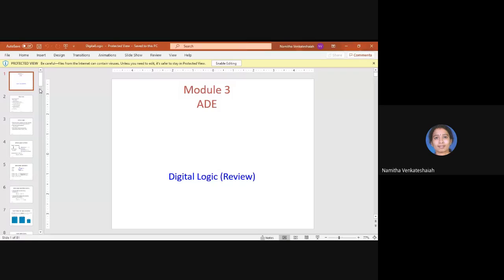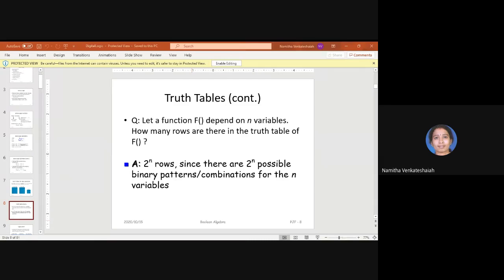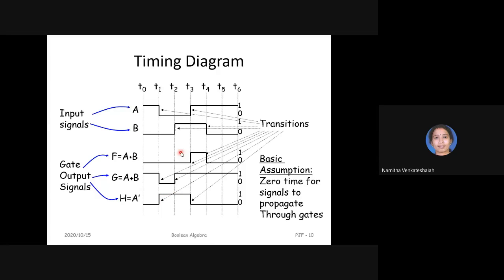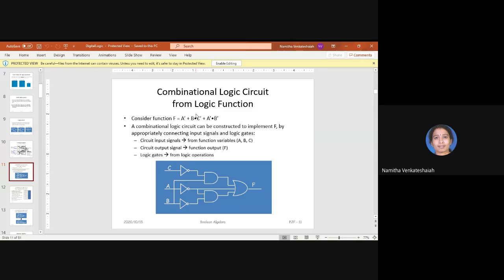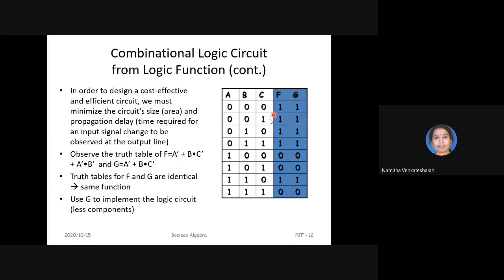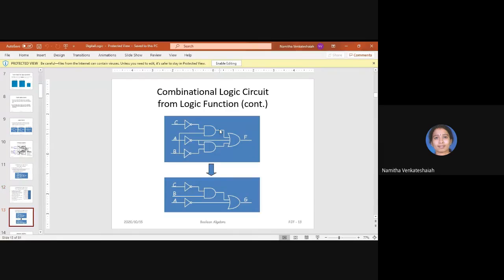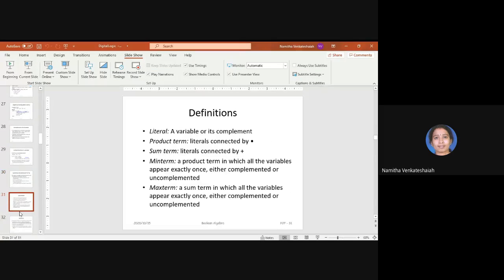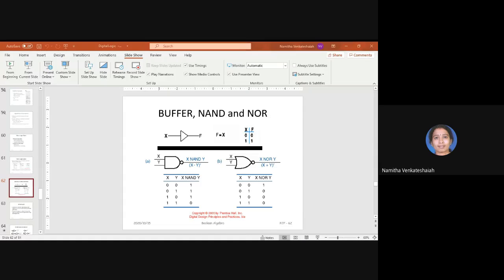JNNCE 3rd CSE NMV ADE CLASS16 introduction about gates, timing diagram